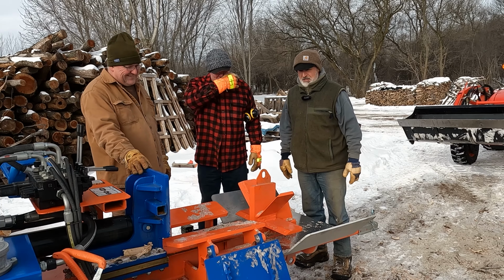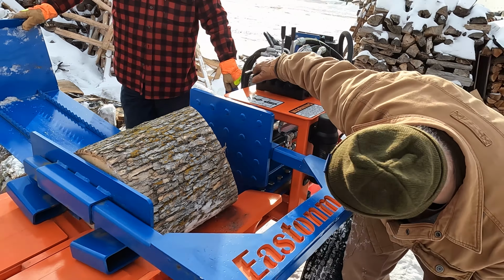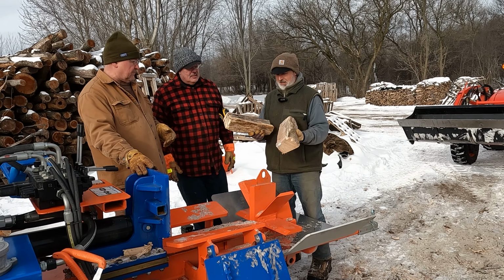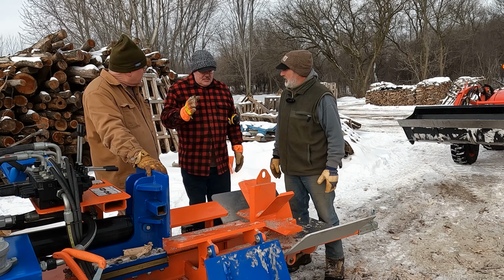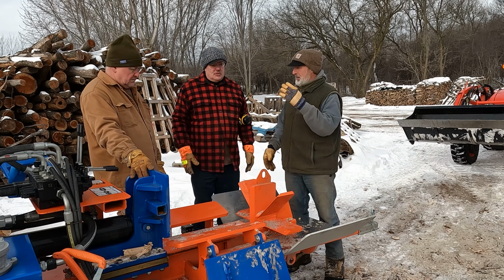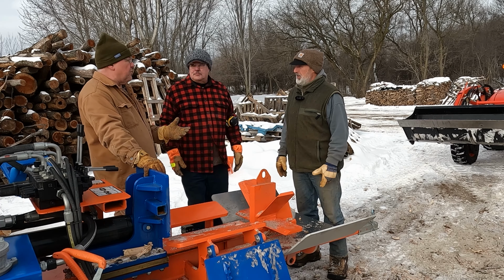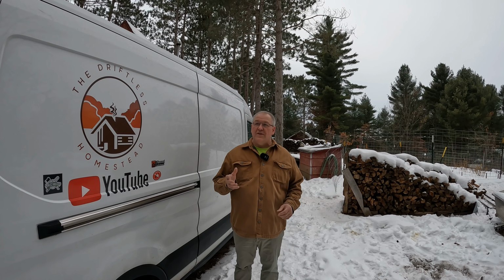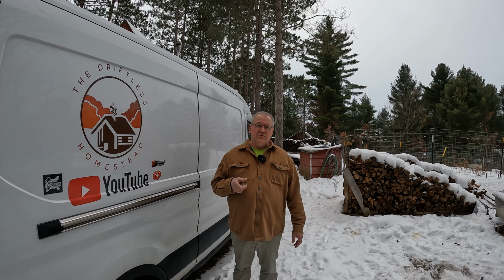EastonMade 12-22 | It's Finally Here!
My Easton Made  (@EastonmadeWoodSplitters )12--22 is finally here and thanks to @InTheWoodyard  for taking delivery of my new log splitter. In this video I joined Chris @InTheWoodyard and his new best friend Tony as we got our first look at my 12-22 in action. We ran some really nasty wood through it and it handled it with ease. Check out Chris's Chanel @InTheWoodyard  and come keep an eye out for ours as we both post more videos playing with this awesome Easton Made Logsplitter.